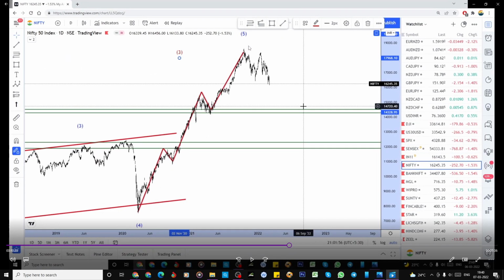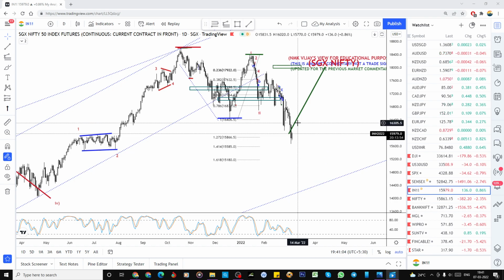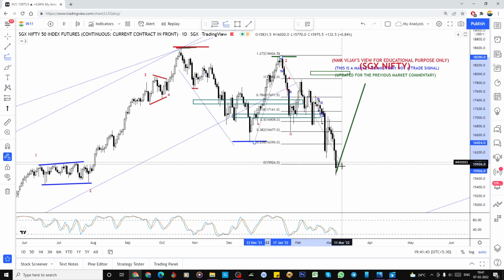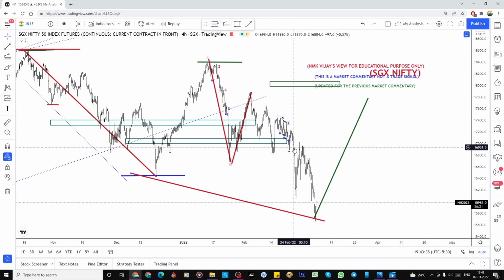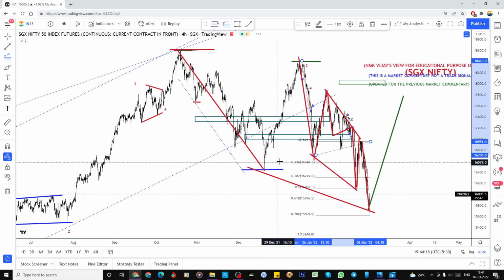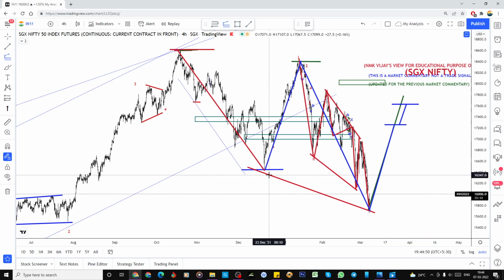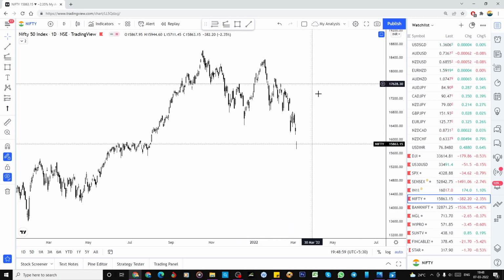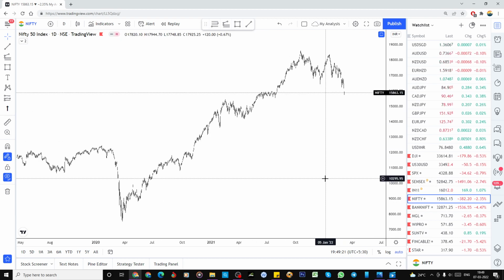Nifty & SGX Premarket Prediction For 08th Mar 2022 | Will Retest 17200 ? Trap Ahead For Retailers EW